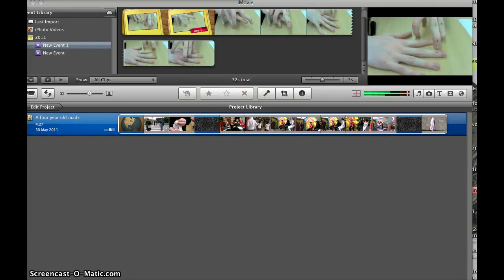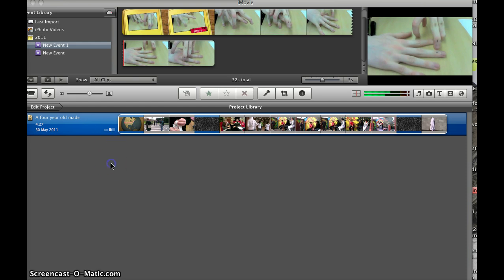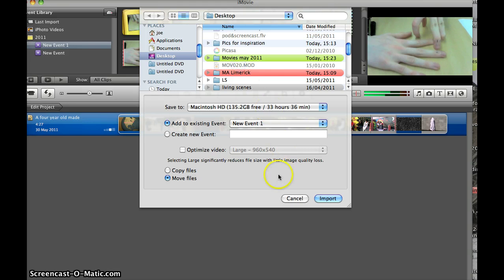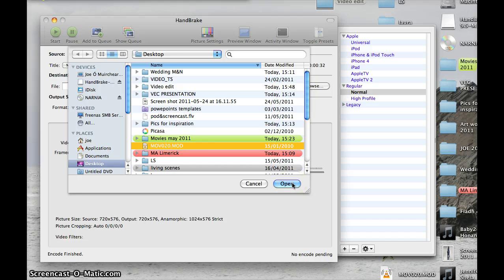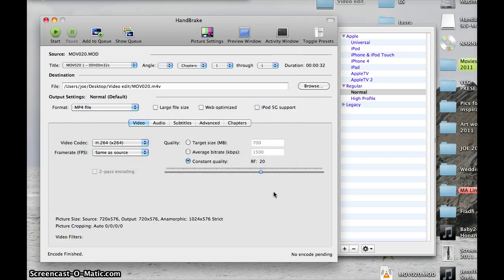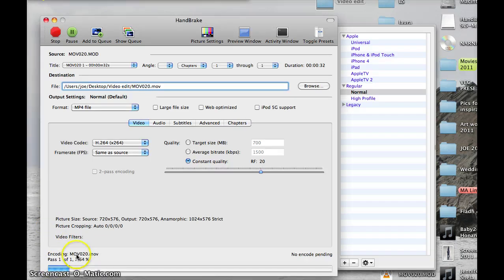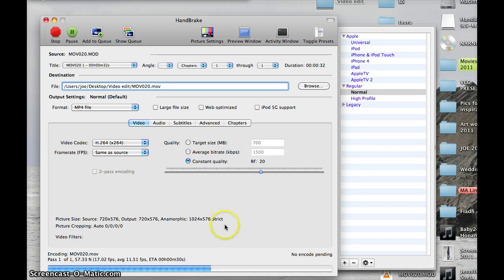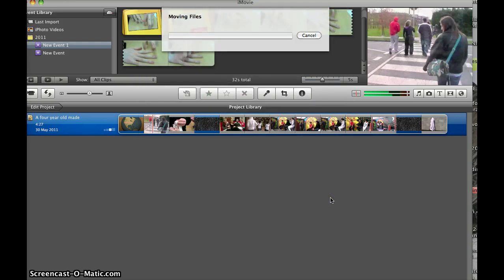File converting for iMovie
This video demonstrates how to convert a file in an open source file convertor called Handbrake. You can then proceed to import your file to iMovie and edit your video. This is necessary for many editing packages if your video files are not compatable with your editing software.